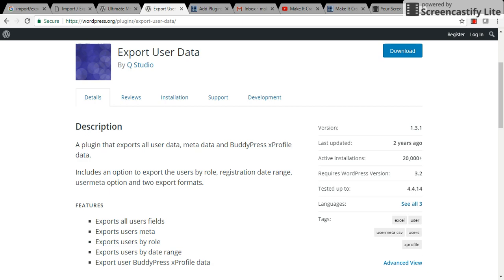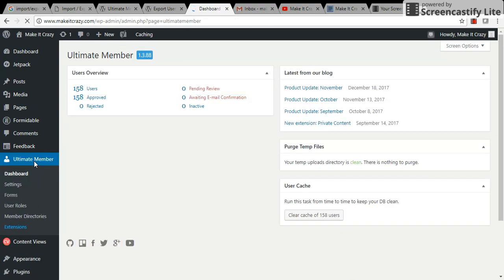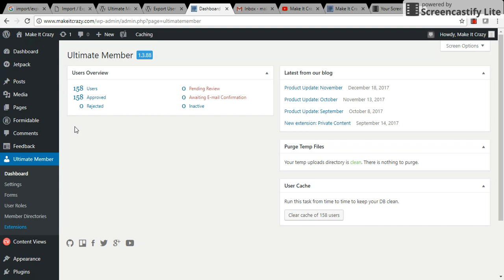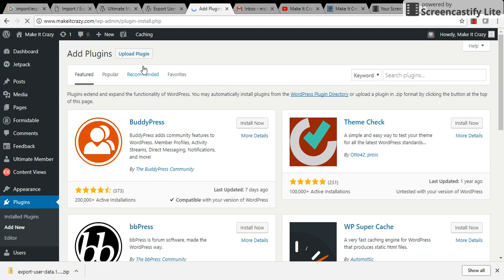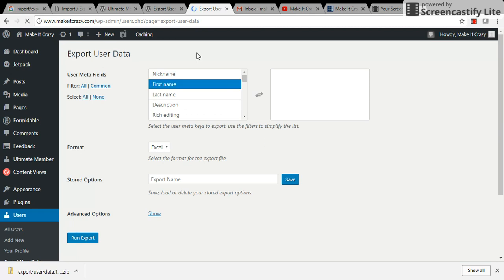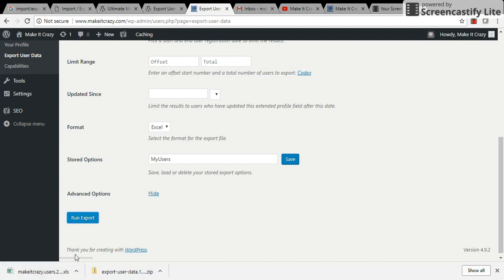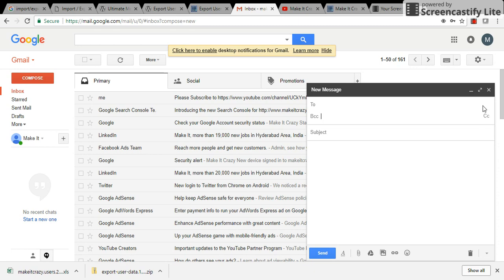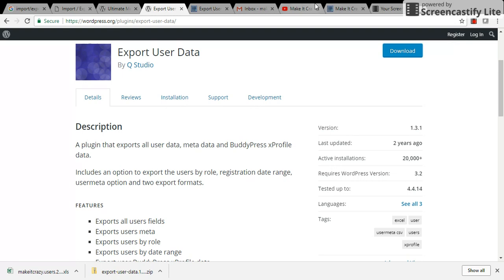HOW TO EXPORT USERS DATA | ULTIMATE MEMBER PLUGIN | WORDPRESS | BUDDYPRESS | REGISTRATION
Here is the video for exporting the users data which you get from Ultimate Member Plugin or some other plugin. Here I am showing a plugin that exports all user data, meta data and Ultimate Member Data / BuddyPress xProfile data.

Includes an option to export the users by role, registration date range, user meta option and two export formats.